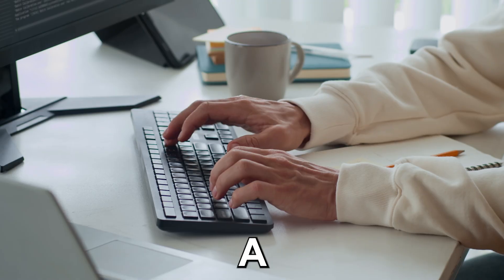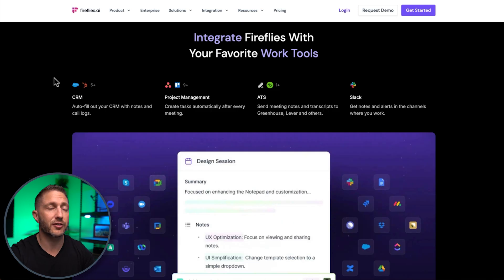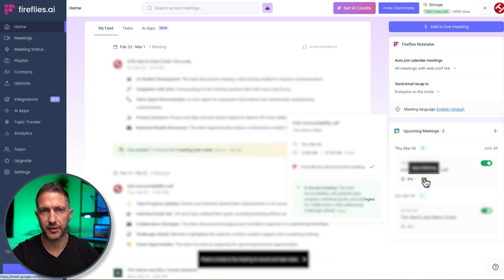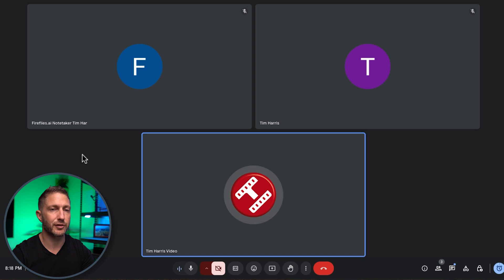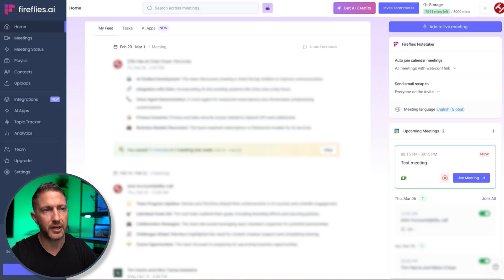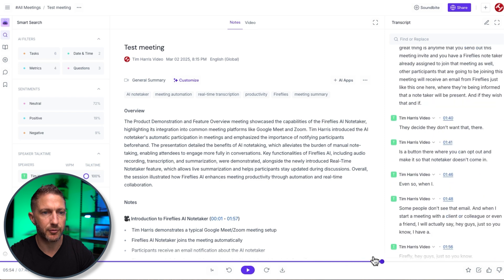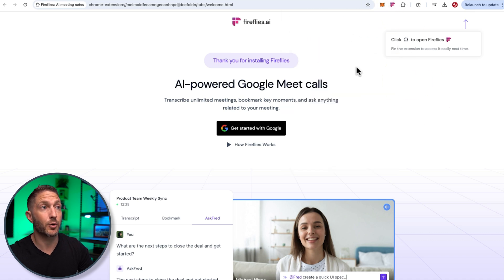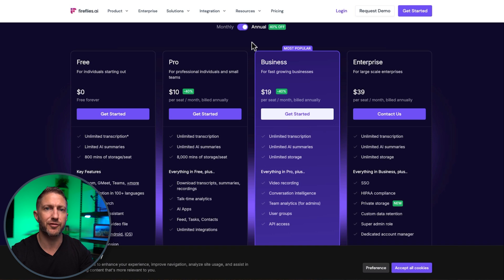This AI Takes Perfect Meeting Notes While You Do NOTHING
Today you'll learn how to use Fireflies AI Notetaker to automate business meeting notes. Never take notes again and be more present in meetings!

🚀 Looking for the best AI meeting assistant? Fireflies AI is a powerful AI note-taking tool that automatically records, transcribes, and summarizes your meetings! Whether you’re on Zoom, Google Meet, Microsoft Teams, or Webex, Fireflies AI seamlessly integrates to boost your productivity.

🎥  RECENT VIDEOS ON AI AUTOMATIONS  🎥

⏱️  CHAPTERS FOR "How to Use Fireflies AI Notetaker"  ⏱️

0:00 Never take meeting notes again
0:46 Fireflies AI Features
3:11 Fireflies AI Dashboard
5:14 Fireflies AI Meeting Demo
7:18 Fireflies AI Privacy Options
8:46 How Fireflies Works
10:11 What happens after a meeting
14:11 How to use Fireflies Chrome Extension
16:15 Real time meeting notes
17:00 Fireflies Pricing
18:17 What to do Next